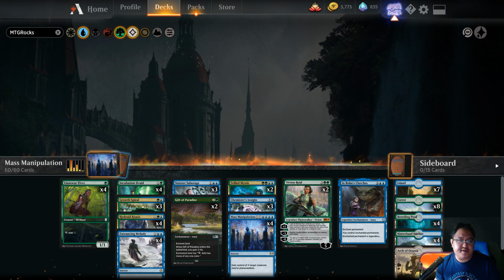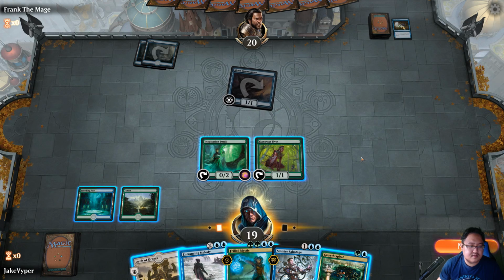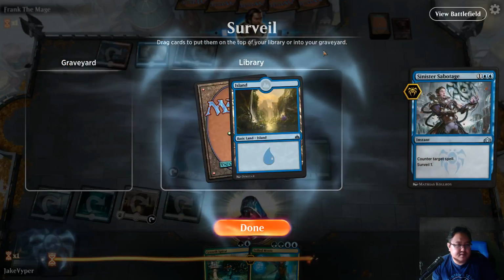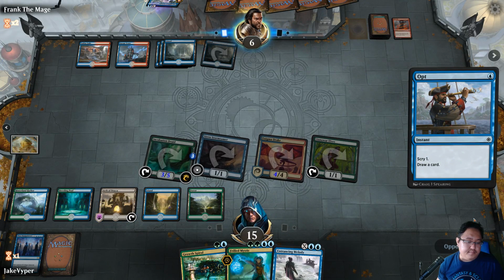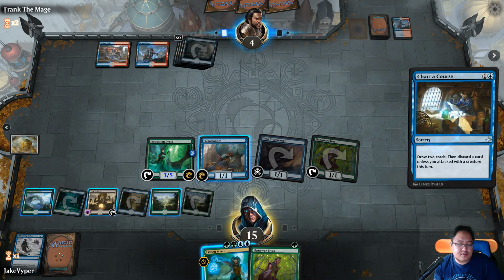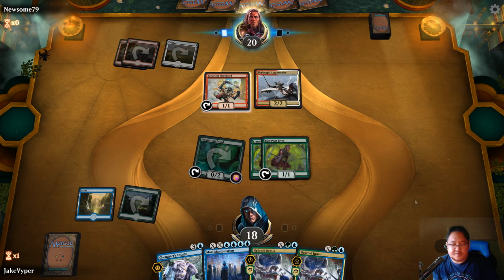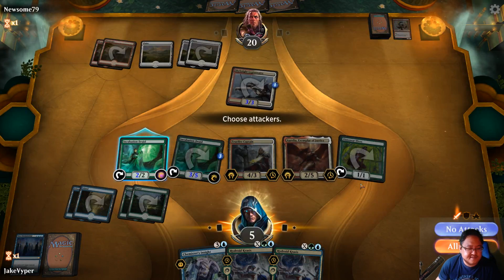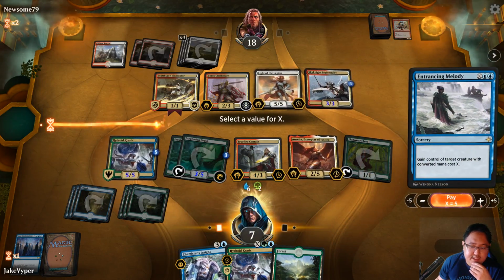Mass Manipulation | Standard | MTG Arena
Watch Jake Vyper play Blue/Green Mass Manipulation, a Standard deck focused on controlling your opponent's permanents.
Decklist:
4 Llanowar Elves (DAR) 168
7 Island (RIX) 193
4 Hydroid Krasis (RNA) 183
8 Forest (RIX) 196
4 Incubation Druid (RNA) 131
2 Frilled Mystic (RNA) 174
2 Vivien Reid (M19) 208
4 Entrancing Melody (XLN) 55
4 Mass Manipulation (RNA) 42
3 Chemister's Insight (GRN) 32
3 Sinister Sabotage (GRN) 54
3 Growth Spiral (RNA) 178
2 Gift of Paradise (M19) 184
1 In Bolas's Clutches (DAR) 54
1 Arch of Orazca (RIX) 185
4 Breeding Pool (RNA) 246
4 Hinterland Harbor (DAR) 240